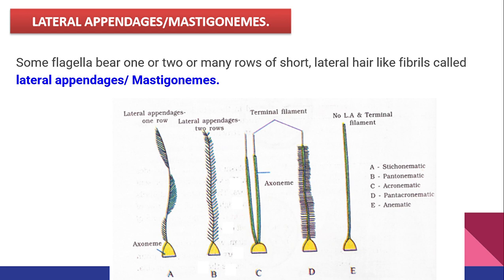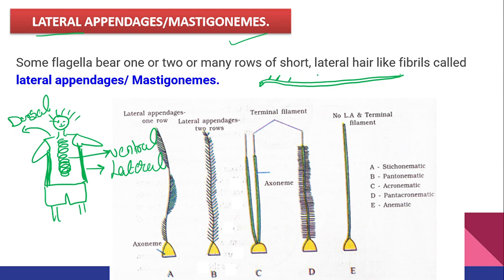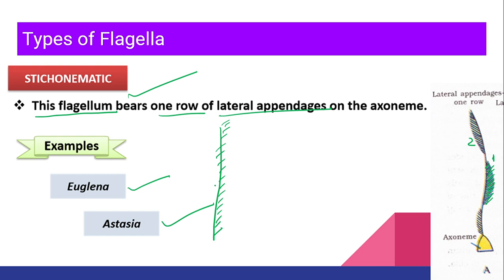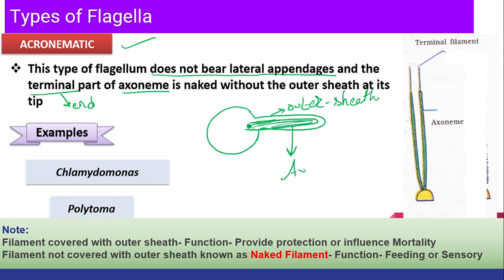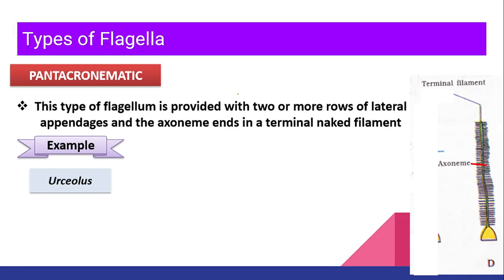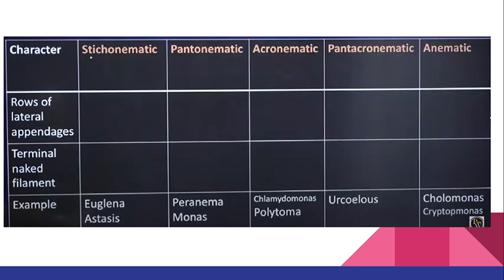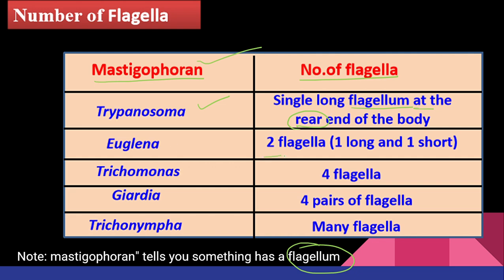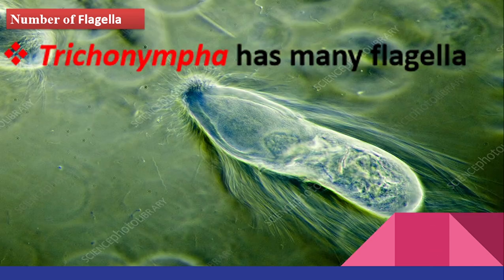Locomotion and Reproduction- Part 3, flagella lateral appendages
flagella Types based on Lateral Appendages

Flagella are hair-like structures found in many single-celled organisms and some bacteria that allow them to move through liquids. While they all share a similar basic structure, there's some variation in the presence and type of lateral appendages, which are filamentous structures extending from the flagellar shaft. Here's a breakdown of the different types of flagella based on these appendages:

1. **Stichonematic:** This type of flagellum has **one row** of lateral appendages along the axoneme (central core). Examples of organisms with stichonematic flagella include Euglena and Astasia.

2. **Pantonematic:** These flagella possess **two or more rows** of lateral appendages. Examples include Peranema and Monas.

3. **Aronematic:** This type of flagellum lacks any lateral appendages and has a bare terminal end. Examples include Chlamydomonas and Polytoma.

4. **Pantacronematic:** Similar to pantonematic, these flagella have **two or more rows** of lateral appendages. However, pantacronematic flagella also have a **naked filament** at the tip. Urceolus is an example of an organism with this type of flagellum.

5. **Anematic:** The simplest type, anematic flagella lack both lateral appendages and a terminal filament. Chilomonas and Cryptomonas are examples.

**It's important to note that this classification is not always clear-cut**. Some flagella might have a transitional zone with varying numbers of appendages along the shaft. Additionally, the function of these lateral appendages is not fully understood, but they might play a role in motility, adhesion, or mechanosensation.

## Number of Flagella in Different Organisms

The number and arrangement of flagella can also vary significantly between organisms. Here are some examples:

* **Monotrichous:**  A single flagellum at one end of the cell, like in Vibrio cholerae (cholera bacteria).
* **Lophotrichous:** A tuft of flagella at one or both ends of the cell, like in Pseudomonas fluorescens (a soil bacterium).
* **Amphitrichous:** A single flagellum at each of the two opposite ends of the cell, like in Alcaligenes faecalis (another soil bacterium).
* **Peritrichous:** Flagella distributed all over the cell body, like in Salmonella typhi (causes typhoid fever).

**The number and arrangement of flagella can impact the motility pattern of the organism**. For instance, a single polar flagellum might provide a straight-line swimming motion, while multiple flagella can allow for more complex maneuvers.